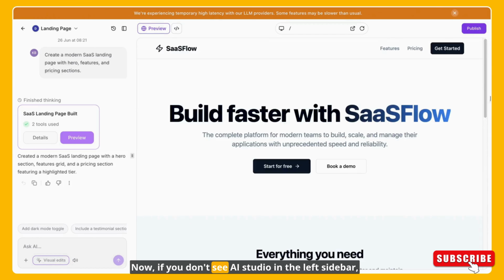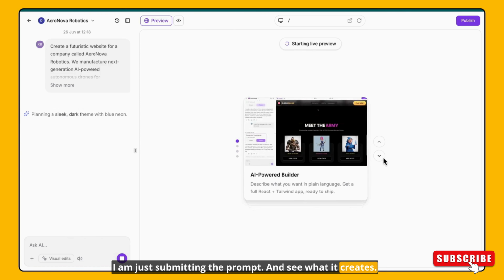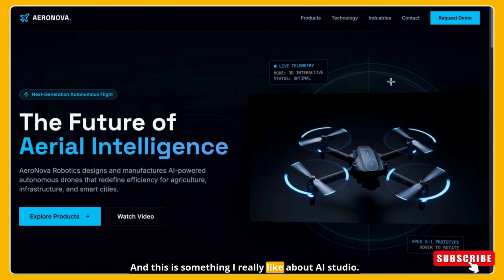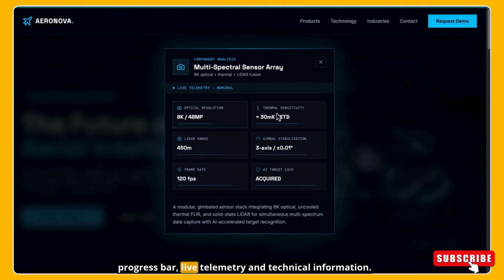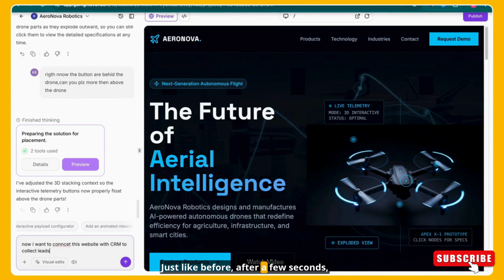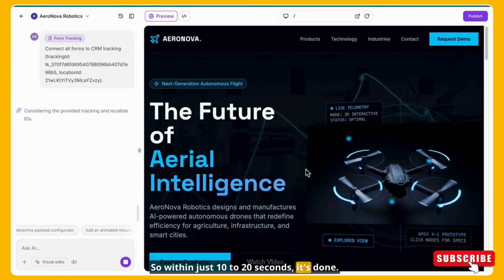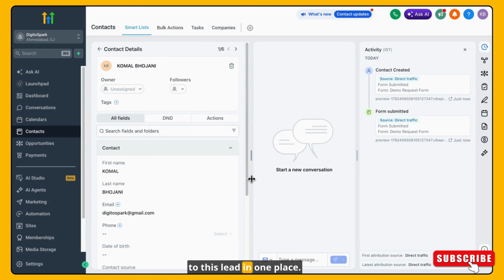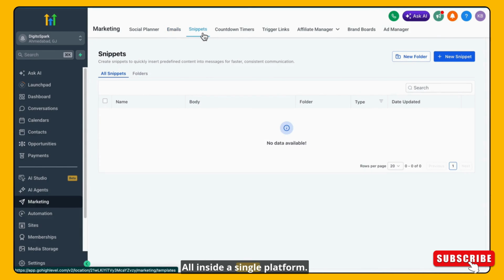Build a 3D AI Website with GoHighLevel AI Studio (Full Tutorial 2026)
Build a Professional AI Website with GoHighLevel AI Studio

In this step-by-step GoHighLevel AI Studio tutorial, I'll show you how to build a stunning 3D AI-powered website,  connect it with GoHighLevel's built-in CRM, capture leads automatically, and publish your website, all without writing complex code.

Whether you're a freelancer, agency owner, entrepreneur, or small business owner, this tutorial will help you create professional AI websites in minutes using GoHighLevel AI Studio.

In this video you'll learn:
✔️ GoHighLevel AI Studio
✔️ AI Website Builder
✔️ Build a futuristic 3D website
✔️ Add interactive AI animations
✔️ Connect your website to GoHighLevel CRM
✔️ Automatically capture leads
✔️ Publish your website
✔️ Beginner-friendly walkthrough